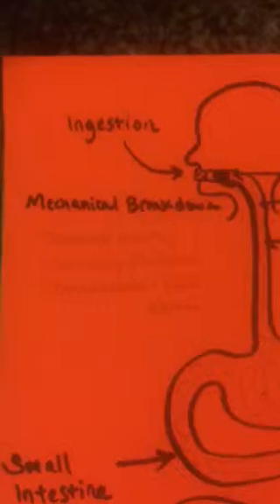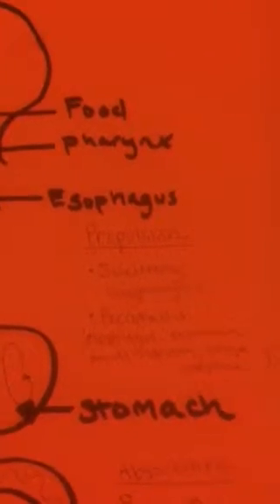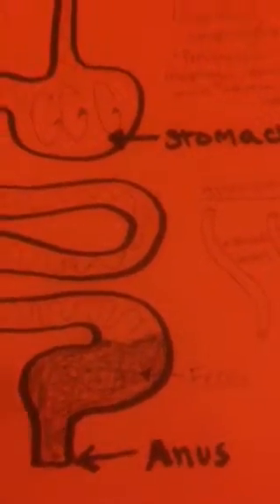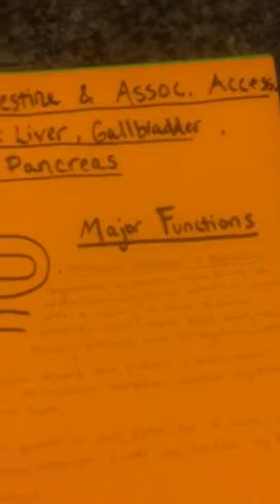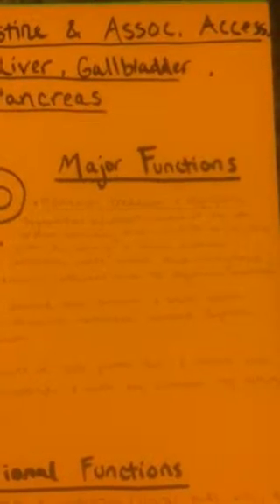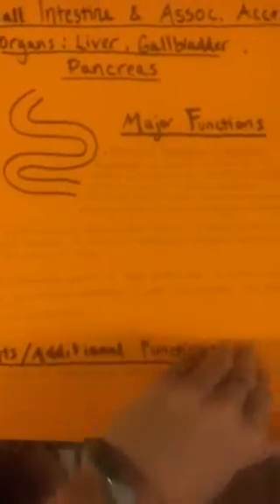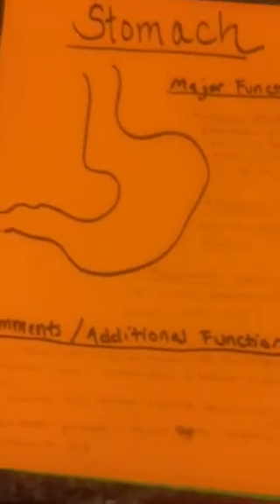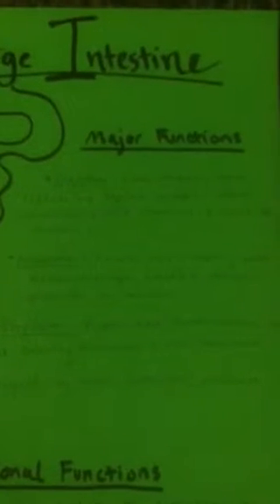5 Organs of the GI Tract